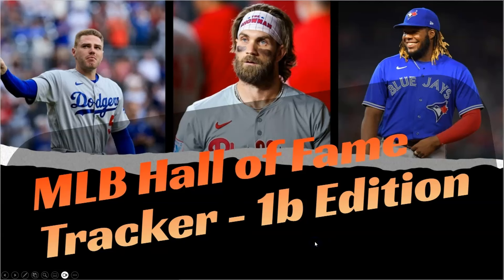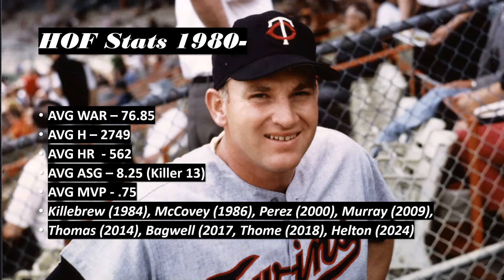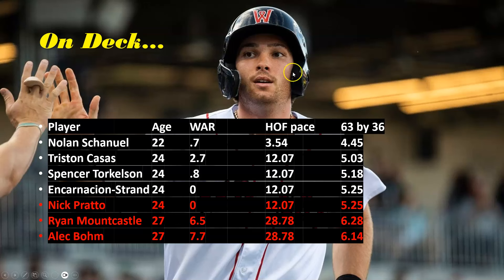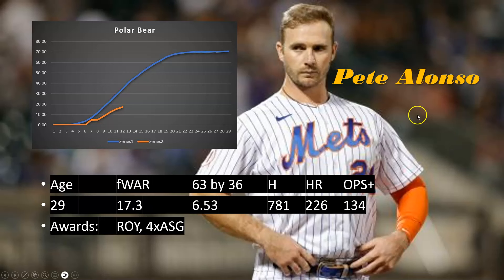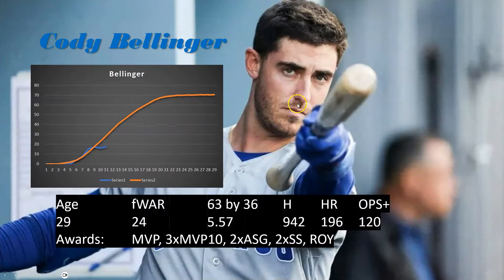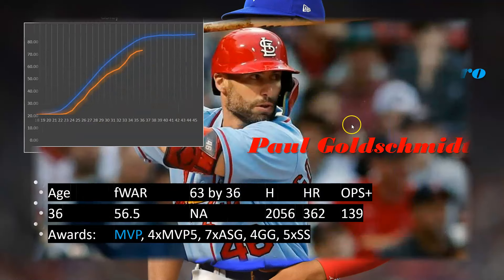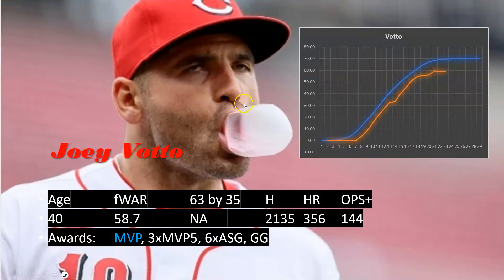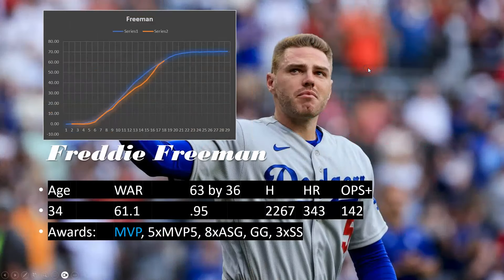2024 Hall Of Fame Tracker - First Basemen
Our annual review of which players are on a MLB HOF Track, 1b edition.